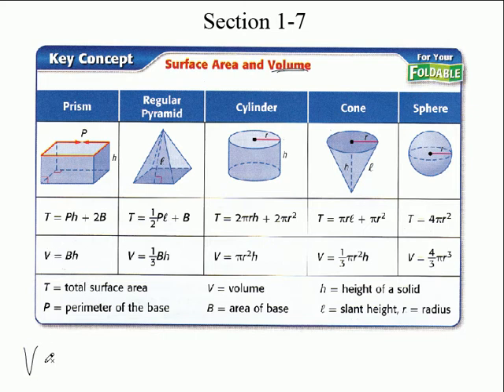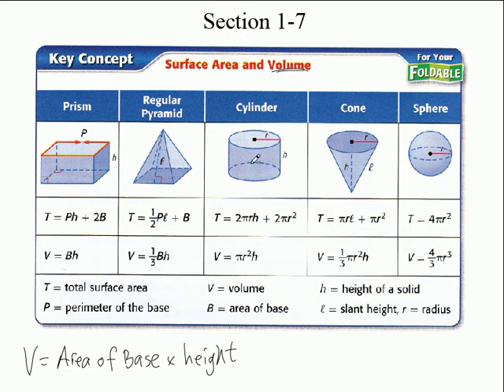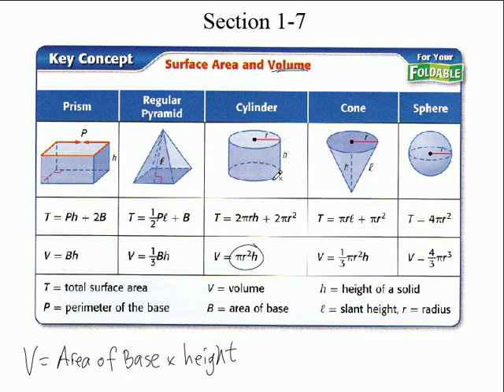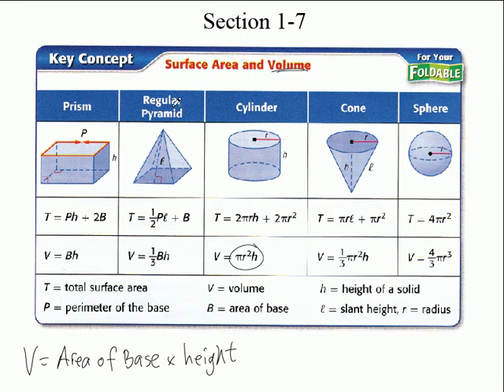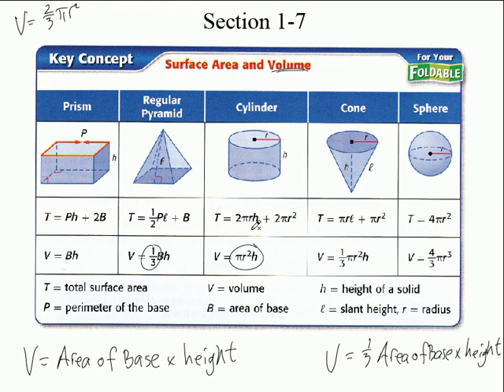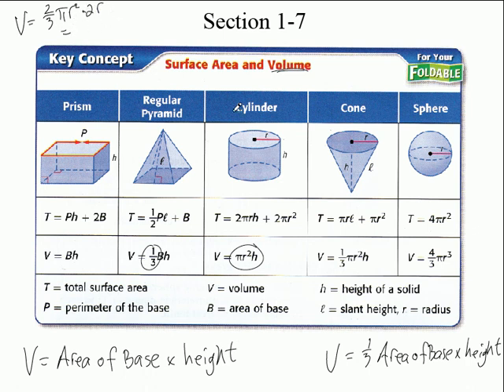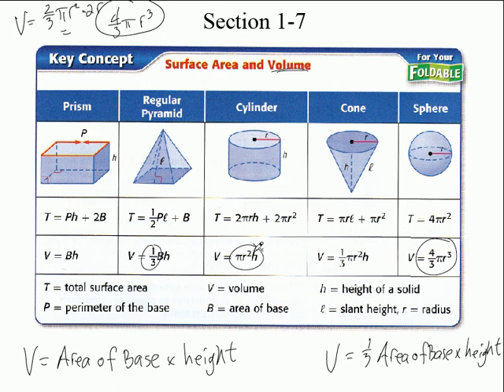7 Honors Geometry Sec 1-7c